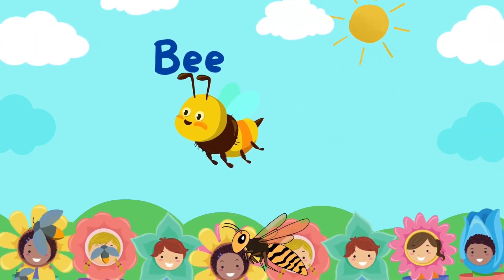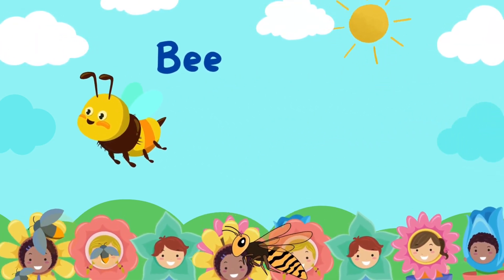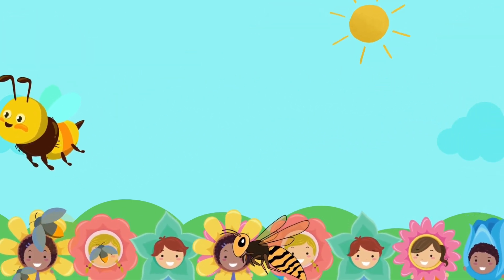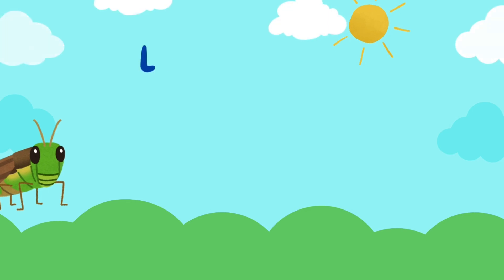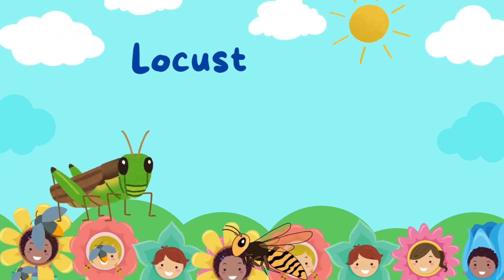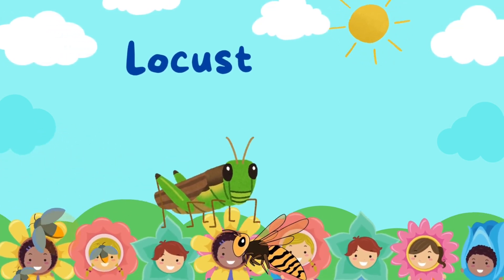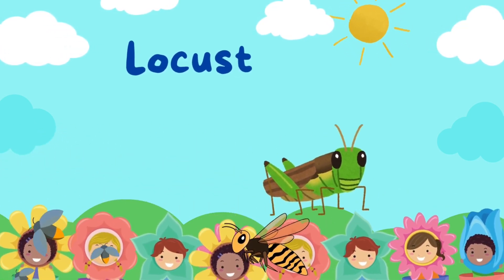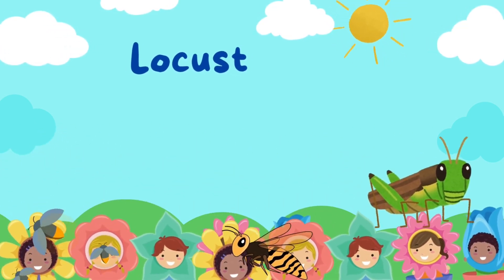Buzzing with Bug-sational Fun: Exploring the Wacky World of Insects!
Join us on a hilarious and educational adventure as we delve into the fascinating universe of insects! From buzzing bees to creepy crawlies, we'll take a closer look at these tiny creatures that wield big surprises. Get ready to laugh, learn, and be wowed by the incredible world of insects! 🐝🐜🦋

insects, bugs, kids, educational, animals, insects for kids